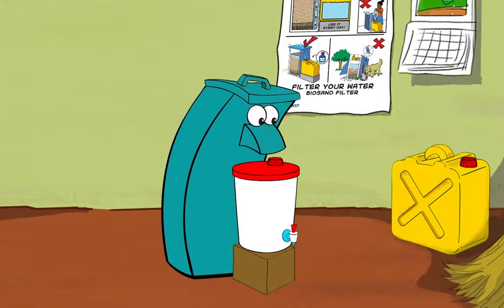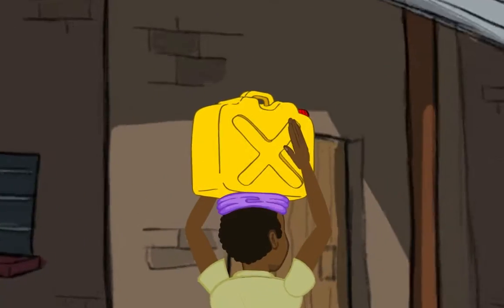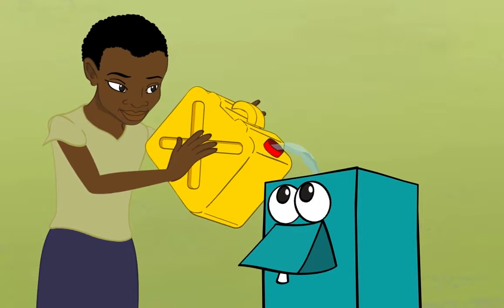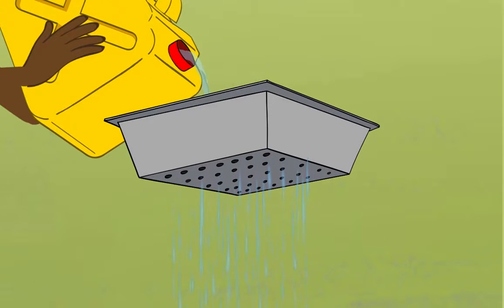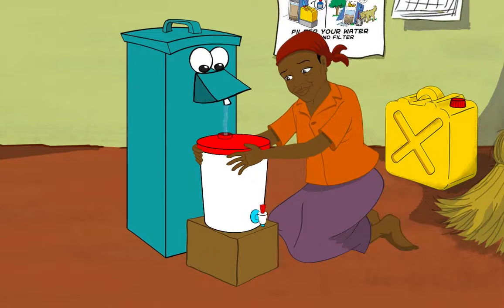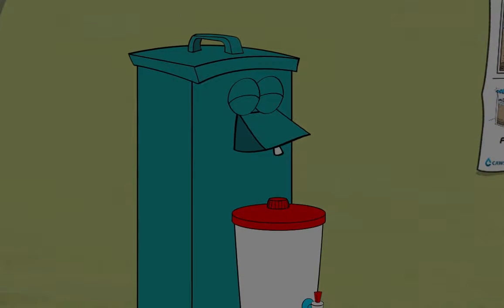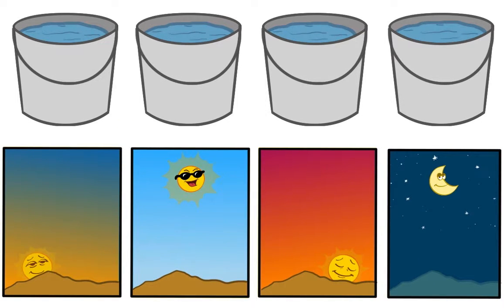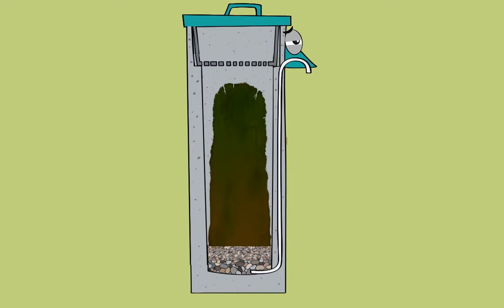BSF Video (Africa, En) - Ch.4 - How to use the biosand filter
This animated instructional video is one of 9 videos in a series on the operation and maintenance of the biosand filter. The videos have been designed to educate end users of the filter and as a resource for organizations distributing the filter. The "no words" version can be used to dub the videos into a local language. You can download a mobile or desktop app with all of the videos These videos have been produced by CAWST.